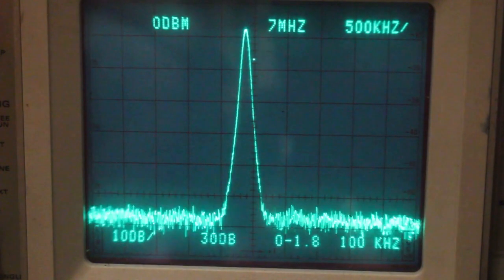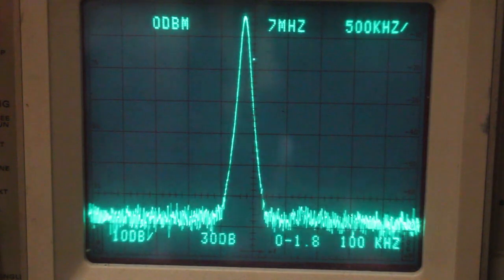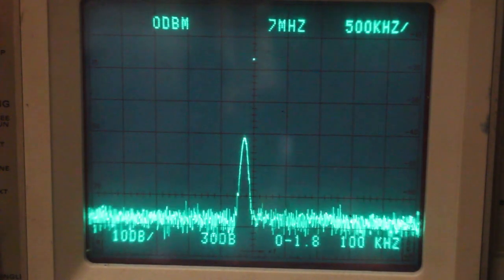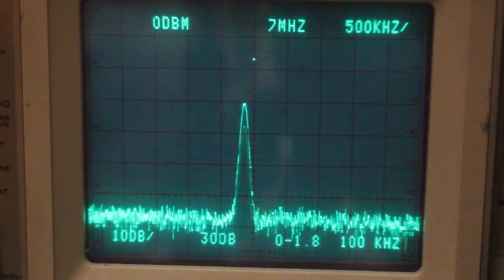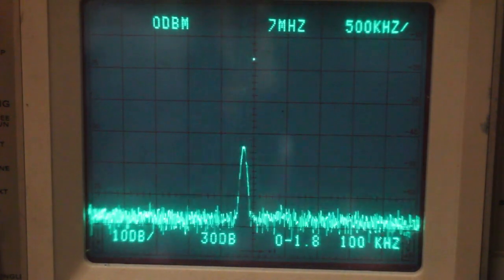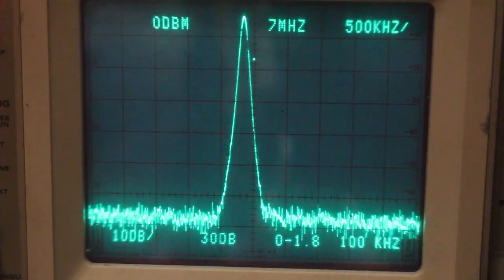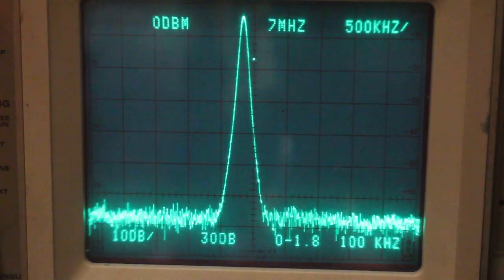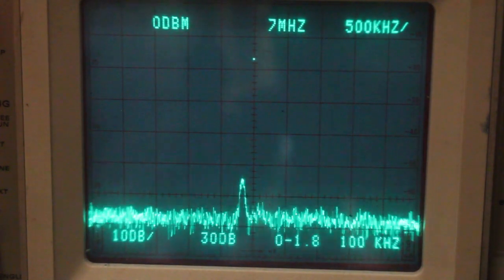40M Dual Gate MOSFET Preamp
Spectrum Analyzer display of variable gain Dual Gate MOSFET preamp.